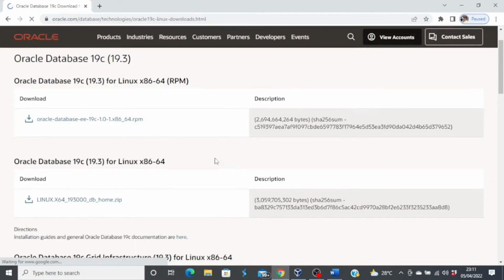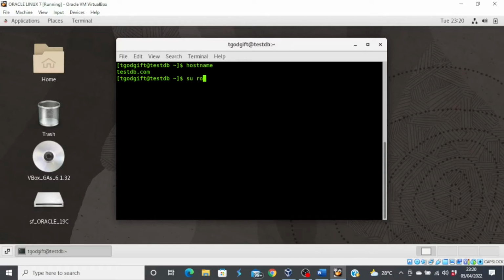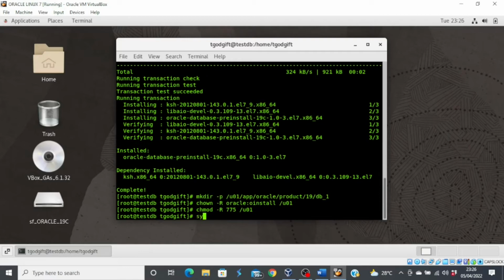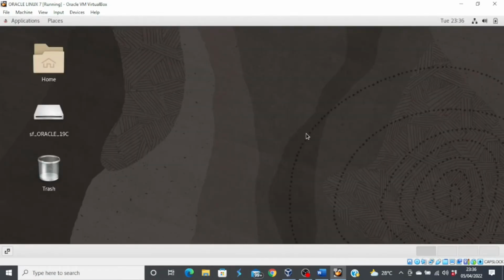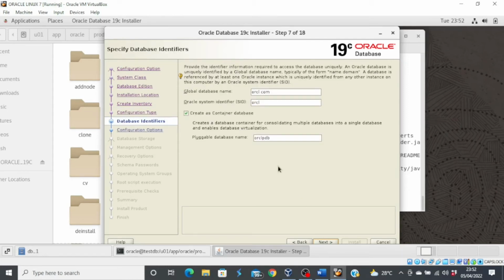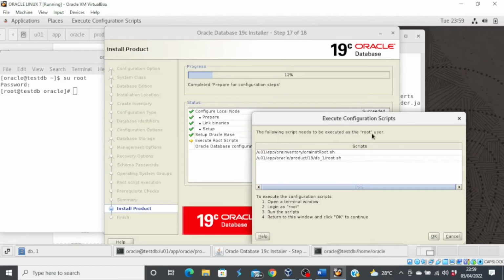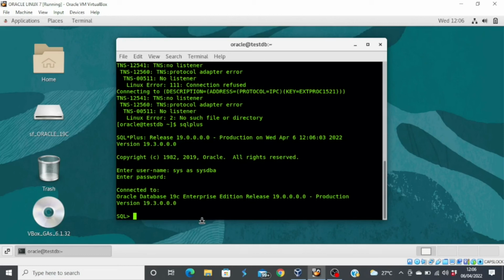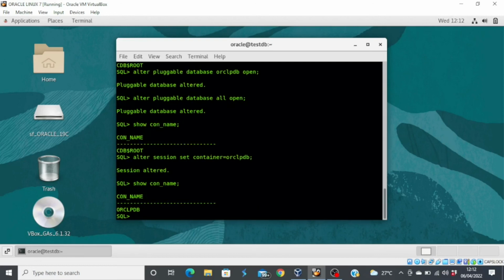ORACLE DATABASE 19C INSTALLATION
This videos takes you through a step by step process of installing your Oracle Database 19c.